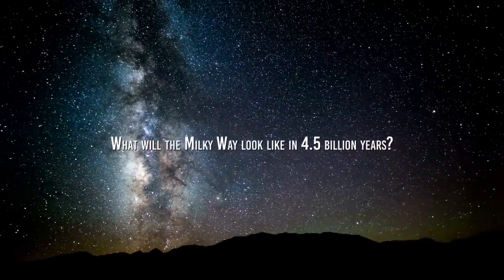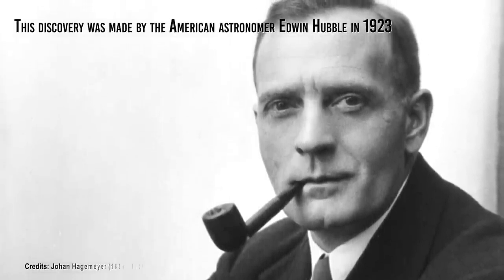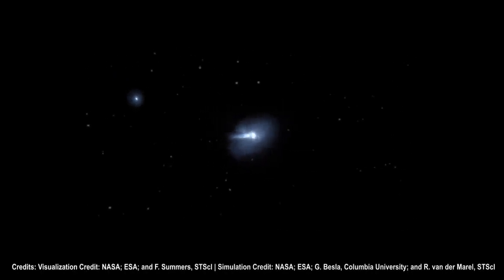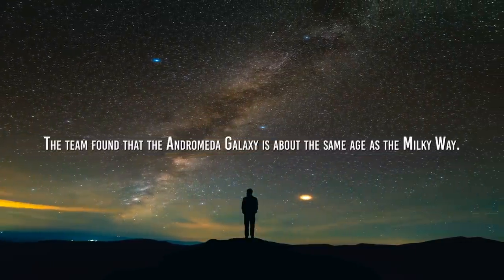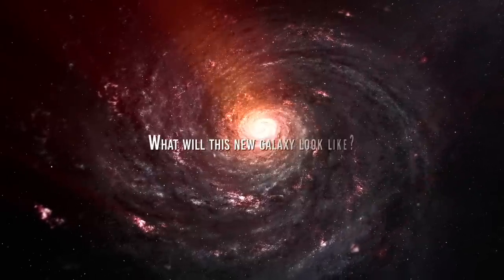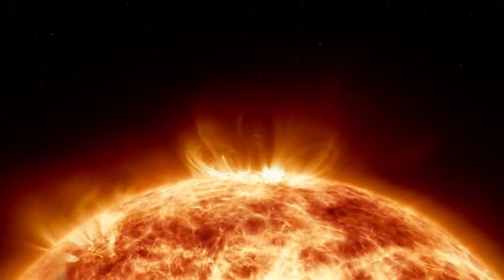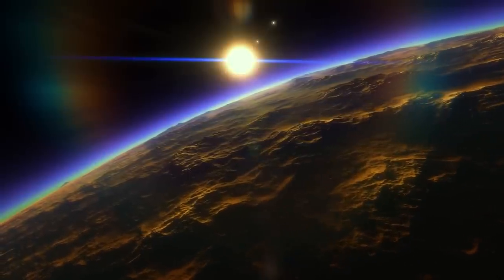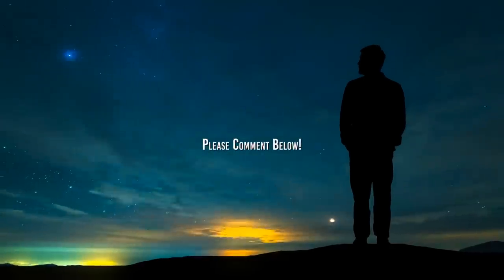What Will The Milky Way Look Like In 4.5 Billion Years?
Within 4,500 million years, many things will have changed in the universe that surrounds us; by that time, the sun will already be in its last stage of life, with only a few million years remaining before it becomes a red giant and, in turn, the Milky Way and Andromeda galaxy will have started to merge to form a single galaxy.
But... What will happen when both galaxies merge? Will it be the end of the Milky Way as we know it? Will the solar system survive this galaxy merger?
Join us to find out!
Throughout history, humanity has been fascinated by space and has explored the wonders of the universe through technology and science, which allow us to know what some objects were like in the past and what they will look like in the future.
This time we have to talk about our galaxy, the Milky Way. Would you like to know what changes it will undergo in the next 4.5 billion years when it merges with the Andromeda Galaxy?

Andromeda galaxy
The Andromeda Galaxy, the closest neighboring galaxy to the Milky Way, this galaxy has been studied and observed since ancient times. In his writings in the 10th century, the Persian astronomer Al- Sufi described it as a nebula and not a galaxy. In the 18th century, Charles Messier included it in his catalog of celestial objects.

An imminent collision
During his research on the Andromeda Galaxy in the 1920s, Hubble discovered that the Andromeda Galaxy was moving toward the Milky Way at a speed of about 300 kilometers per second.

Milkdromeda Galaxy
In about 4.5 billion years, the Andromeda Galaxy and Milky Way will begin to merge. This process will take a few billion years to complete. During this time, the two galaxies will move through space, gravitationally interacting with each other and producing a wave-like effect in the arms of each galaxy.

What will this new galaxy look like?
The Milky Way will look very different as the merger with the Andromeda Galaxy approaches. Currently, the Milky Way has a spiral shape with four primary arms. However, as it merges with the Andromeda Galaxy, the resulting new galaxy will have an oval shape with many stars orbiting the galaxy's center. The spiral arms of the Milky Way will deform and mix with the spiral arms of the Andromeda Galaxy, giving rise to a new galactic structure.

The merger of the two galaxies, the Milky Way and the Andromeda Galaxy, will significantly impact their central supermassive black holes. These black holes are expected to merge to form an even larger and more massive black hole.
Both galaxies have a supermassive black hole at their center; the supermassive black hole at the center of the Milky Way is called Sagittarius A*, while the one in the Andromeda Galaxy is called Messier 31, or M31 for short. Both black holes are enormous, with a mass several million times the mass of the Sun.

What will happen to the solar system?
The merger of the Milky Way and the Andromeda Galaxy will affect the solar system, moving through the resulting new galaxy and eventually settling into a new orbit around the galaxy's center. What will happen to the planets and life on Earth? We will see later.
The merging of galaxies, however, will bring new stellar neighbors to our galactic neighborhood. The stellar systems in the transition zone between both galaxies will have a higher probability of gravitationally interacting with the stars of the solar system. In addition, merging galaxies can also increase the rate of supernova formation, which could impact the amount of cosmic radiation reaching Earth.

Video Chapters:
00:00 Intro
01:14 The Andromeda Galaxy
03:08 An imminent collision
06:00 Milkdromeda galaxy
07:35 What will the milky way look like
08:30 Supermassive black hole
10:10 What will happen to the solar system?
12:08 What will happen to the planets?